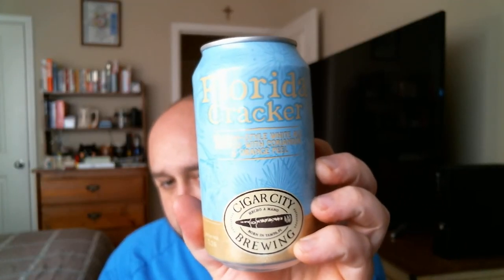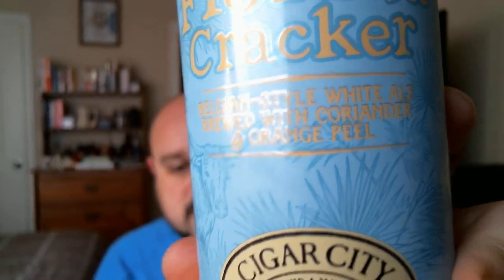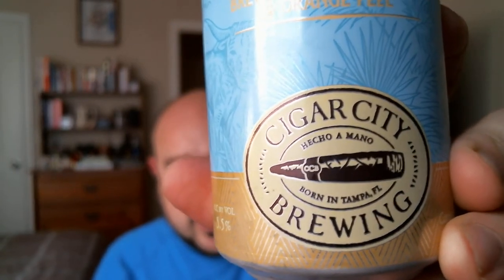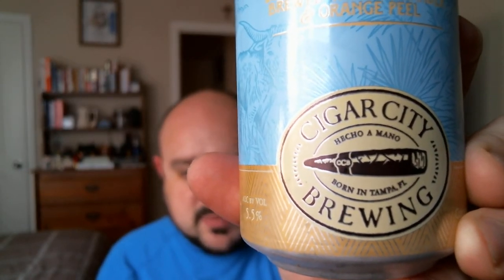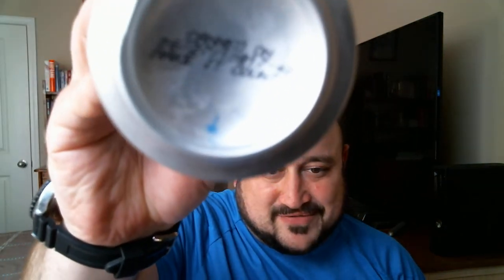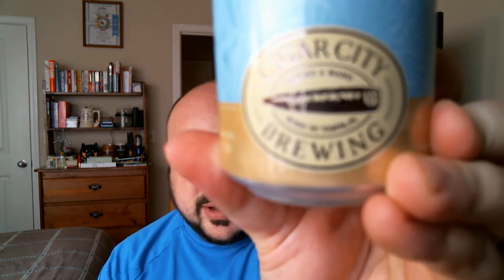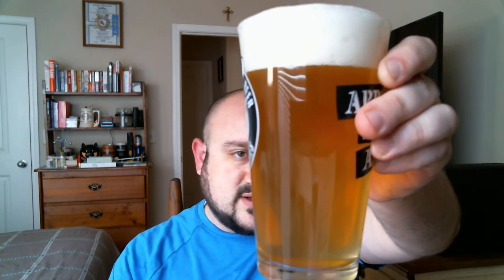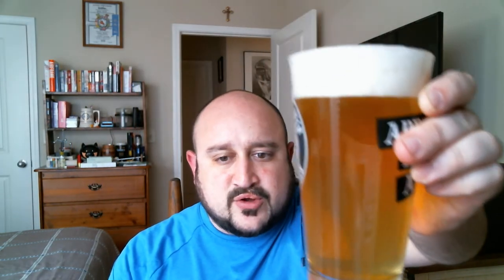Georgia Beer Reviews: Cigar City Florida Cracker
5.5% alcohol. 15 IBU. Brewed and canned by Oskar Blues Brewery, LLC, Brevard, NC for Cigar City Brewing, LLC, Tampa, FL.